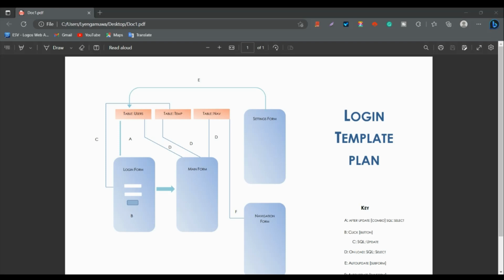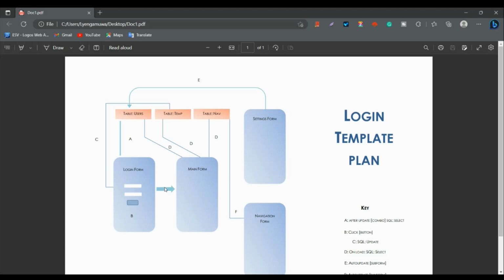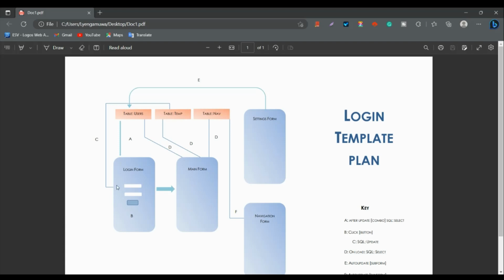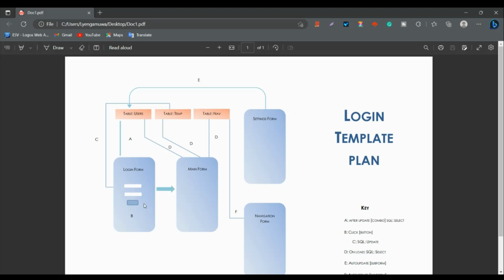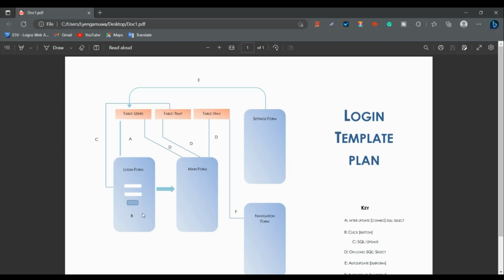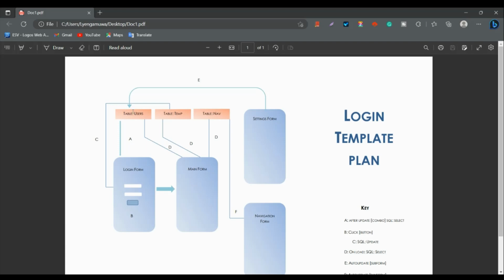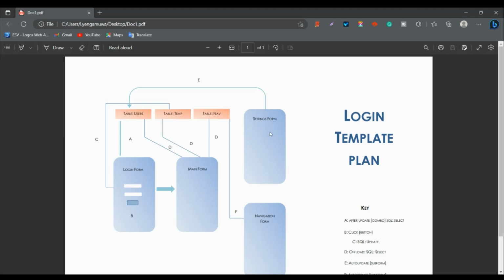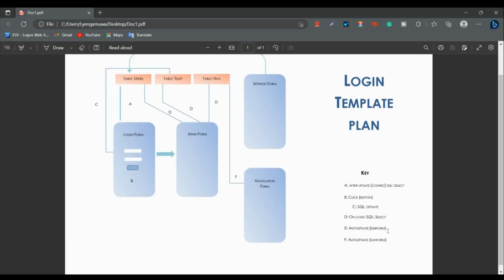INTRO: Login Template plan explained